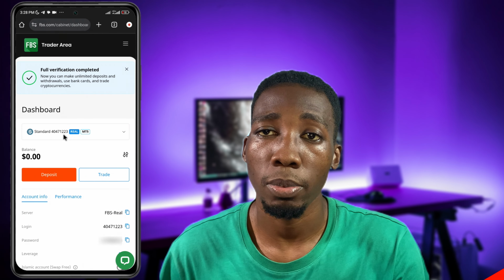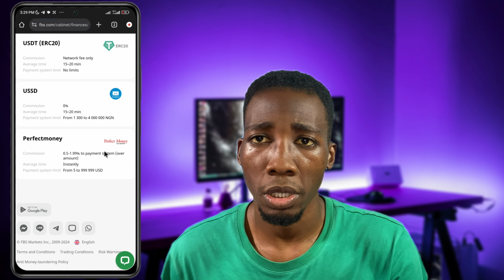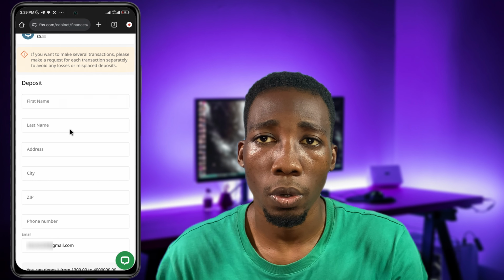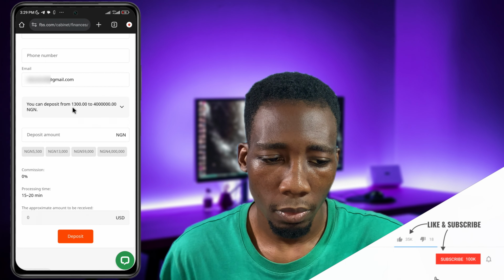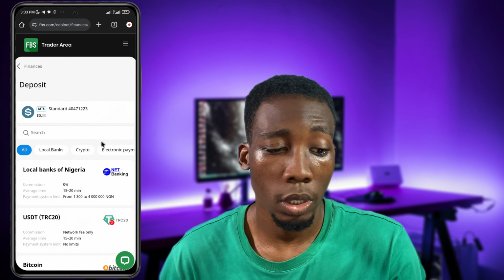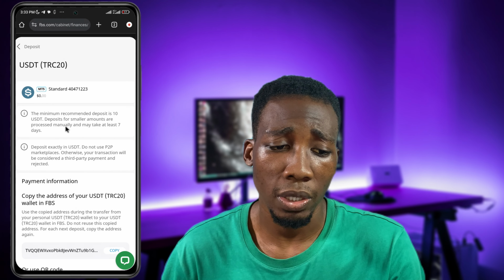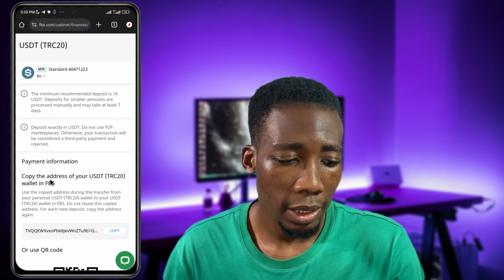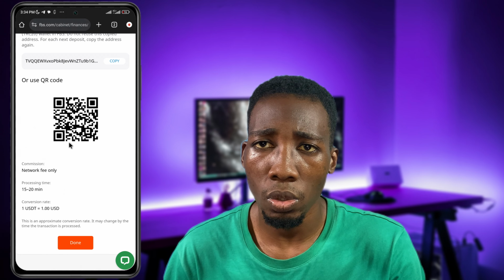How to Fund FBS Account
Want to start trading on FBS but unsure how to fund your account? In this video, we provide a comprehensive, step-by-step guide on how to deposit funds into your FBS account, ensuring a smooth and secure transaction process.

📋 In This Video:

Introduction to FBS and its funding options
Step-by-step instructions for depositing funds into your FBS account
Tips for choosing the best deposit method for your needs
How to ensure your transactions are secure and hassle-free
Troubleshooting common deposit issues

💡 Why Fund Your FBS Account?
Depositing funds into your FBS account is the first step to accessing a wide range of trading opportunities. Our guide ensures you can deposit money quickly and securely, so you can start trading without any delays.

Enhance your trading experience with our expert advice and insights.

Drop your questions or suggestions in the comments section below, and we'll be happy to assist you and consider your feedback for future videos!